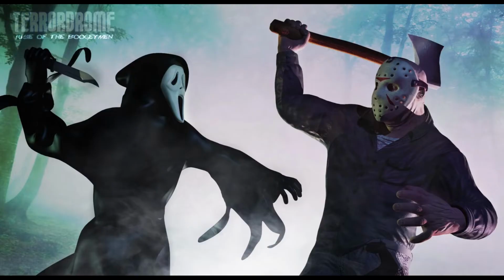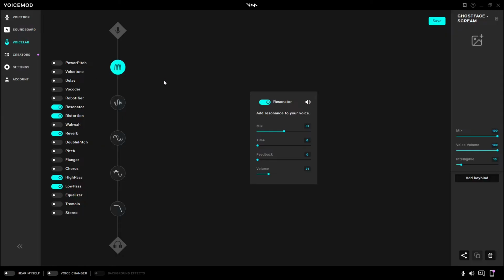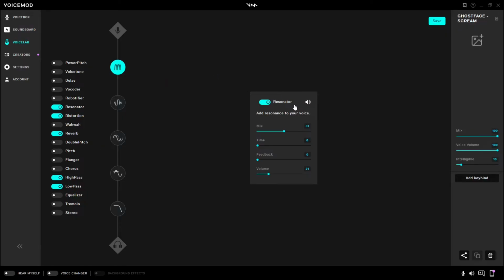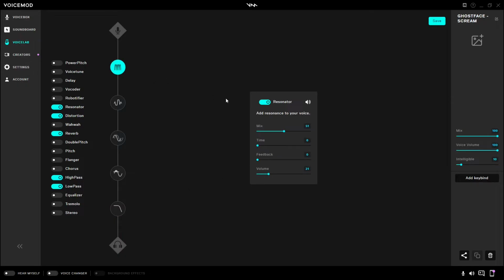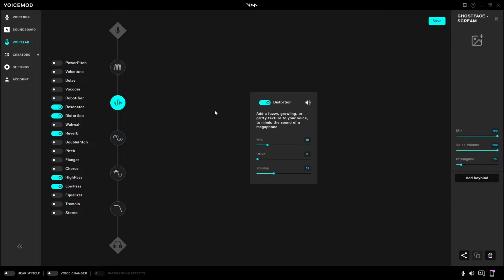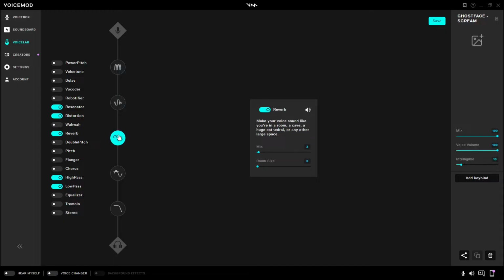How to make Ghostface voice - VoiceMod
Thanks :)